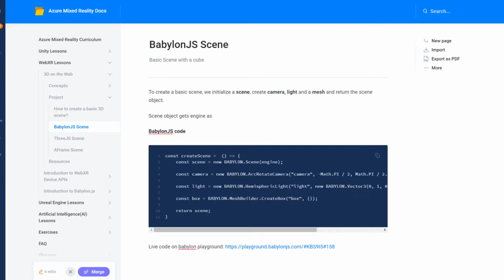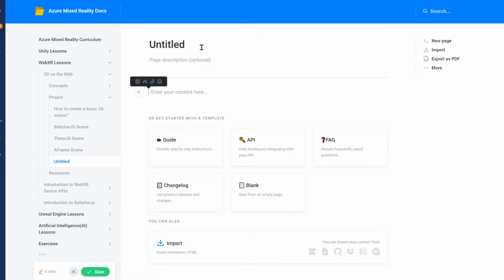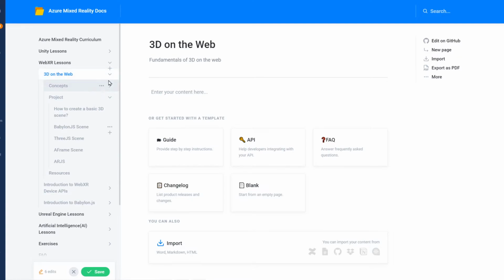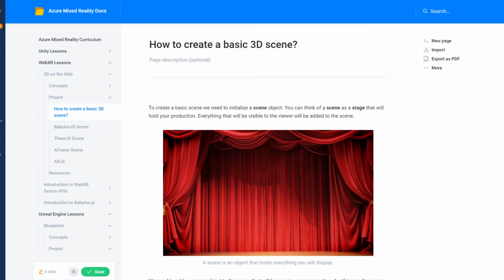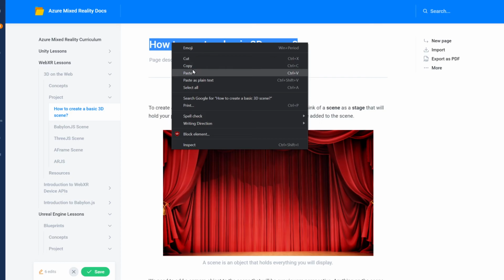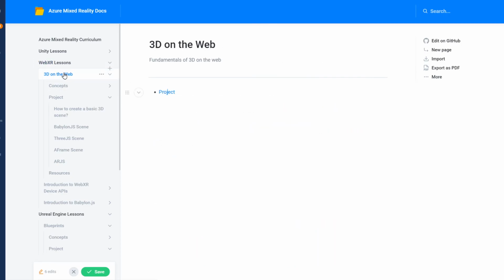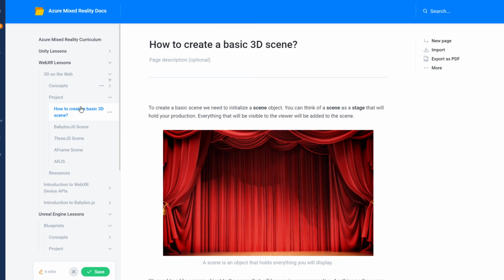How to organize chapters of your Gitbook?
This video is created as part of the Mixed Reality Curriculum
You can find the Introduction to Mixed Reality with WebXR lessons